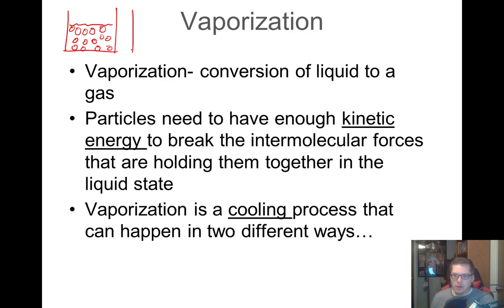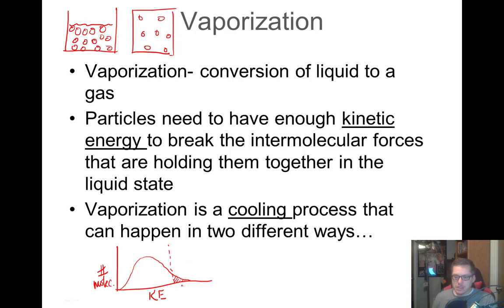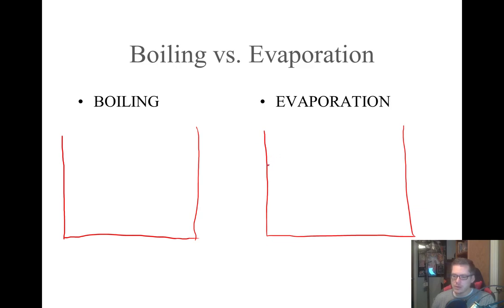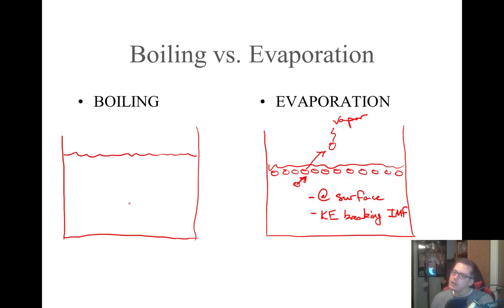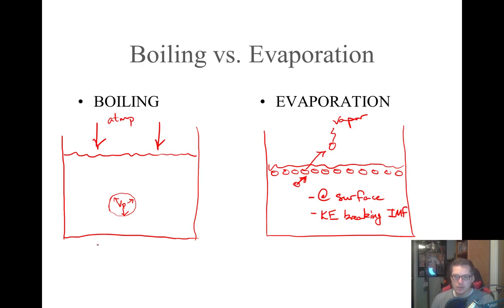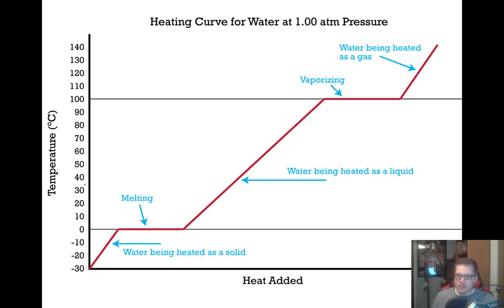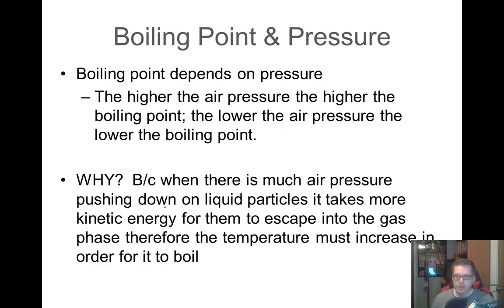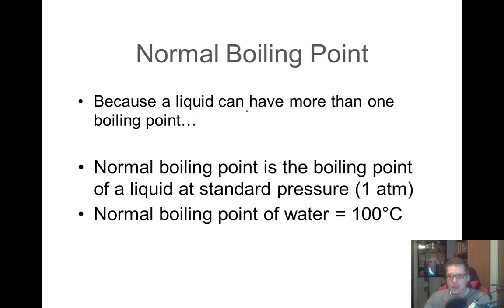Chem 1 Unit 9 Part 4 Vaporization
Definition of vaporization, differences between evaporation and boiling, heating curves, and normal boiling point.